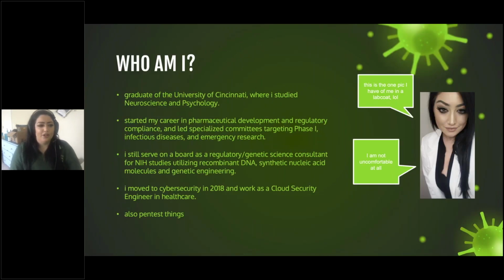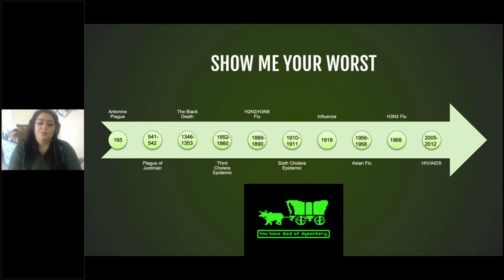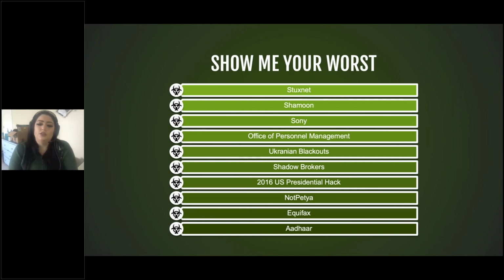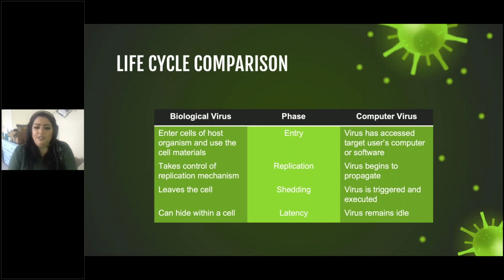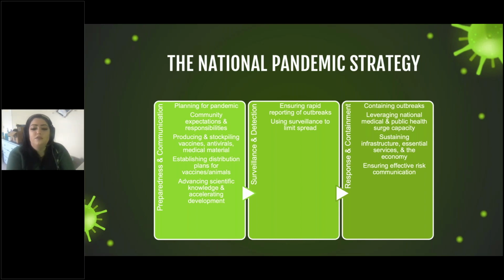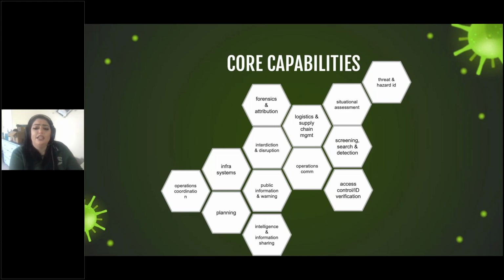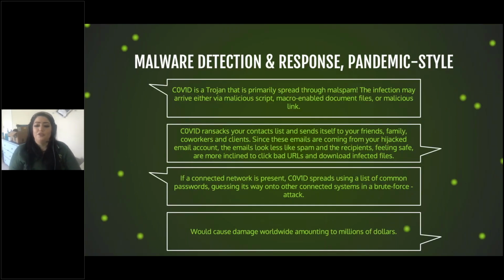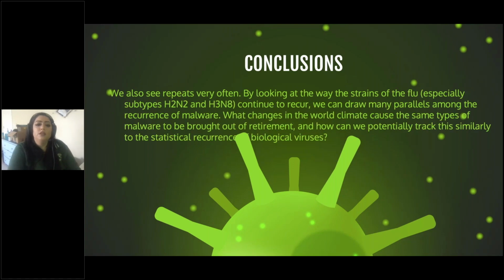GRIMMCon - Gabrielle Hempel - Outbreak! Virus vs. Virus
GRIMMCon - Gabrielle Hempel - Outbreak! Virus vs. Virus: How We Can Apply Current Legislation and Handling of the COVID-19 Pandemic to the Spread of Malware